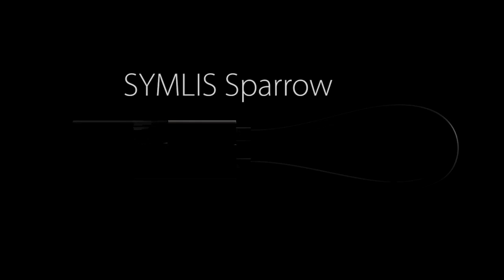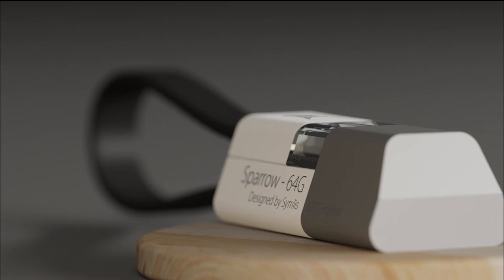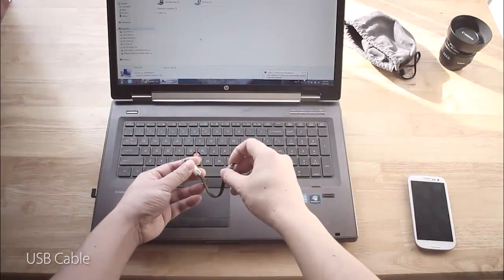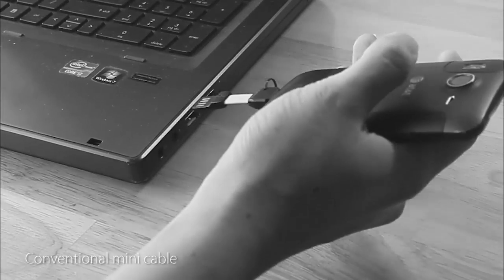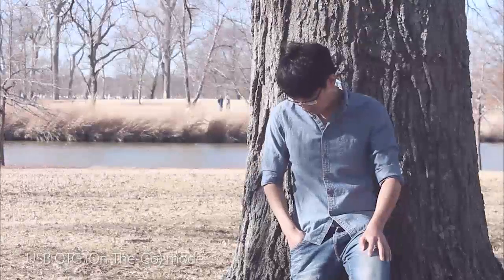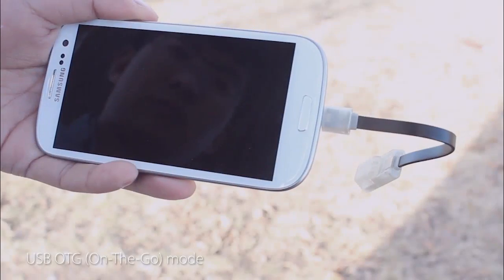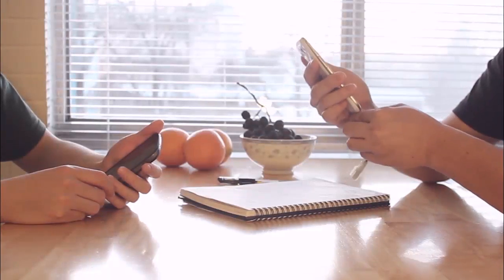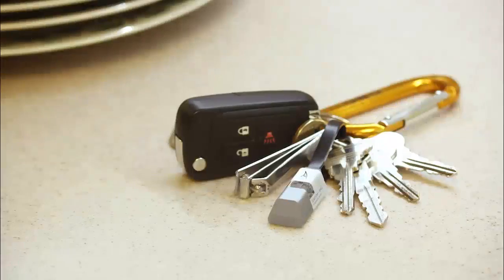SYMLIS Sparrow a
Our Indiegogo Campaign